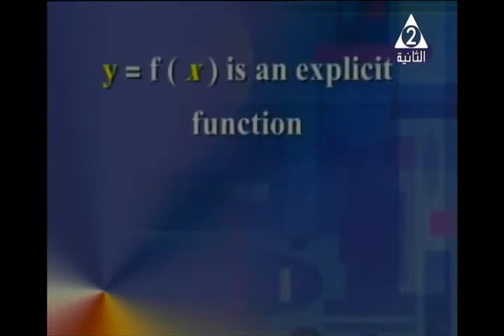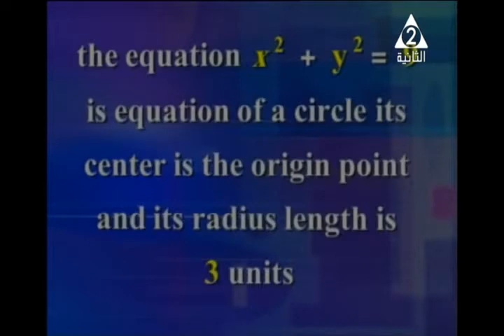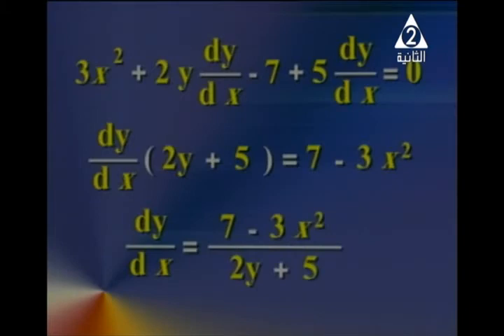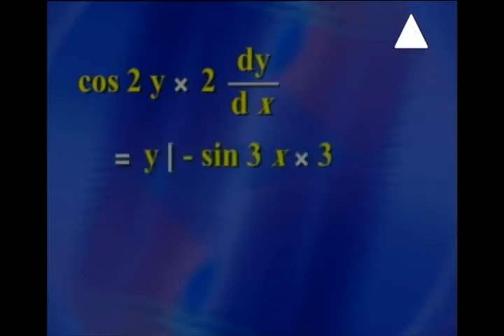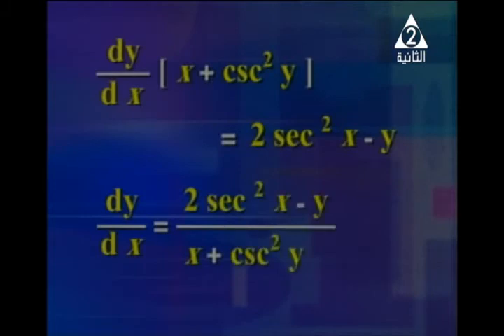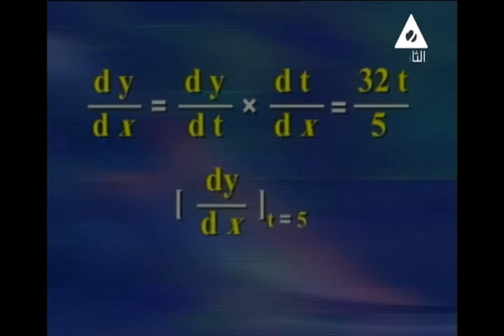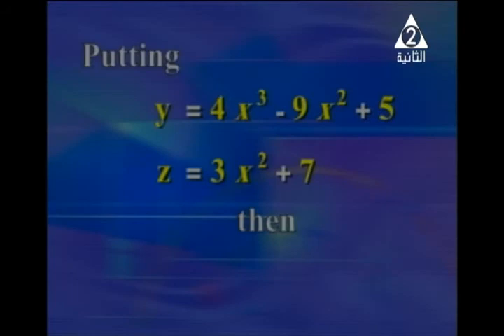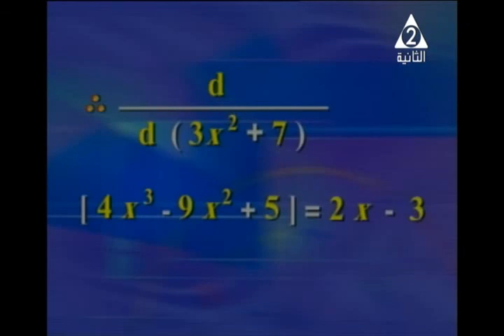24-09-2017 رياضة لغات 3 ثانوي Implicit and parametric Differentiation أ محمد عبد الوهاب